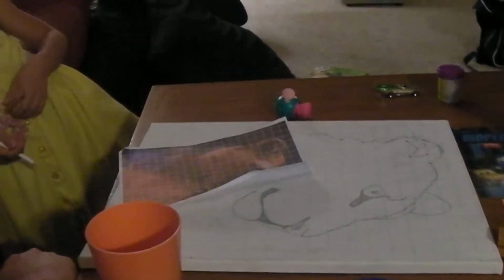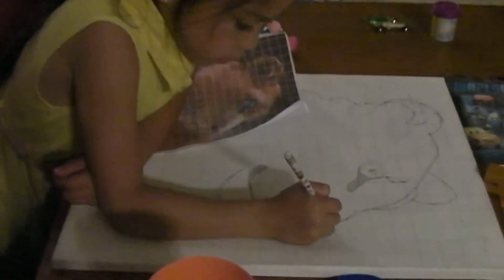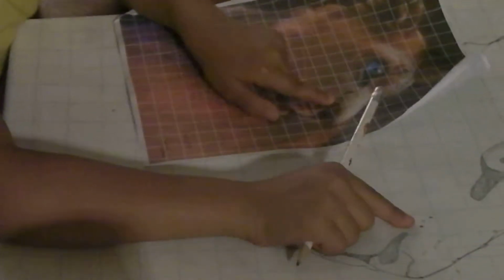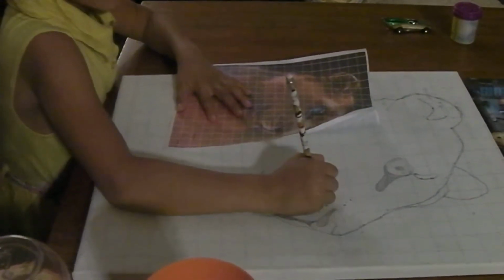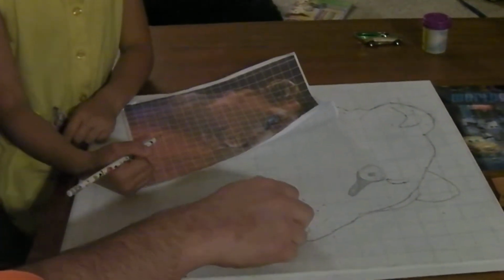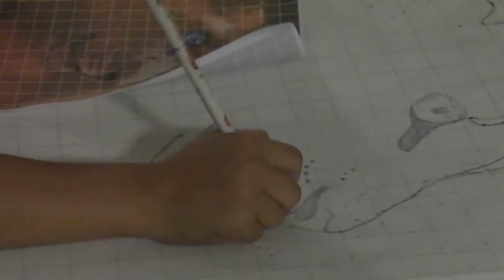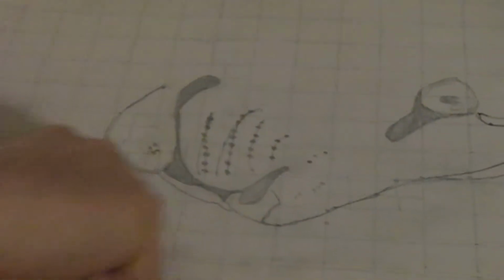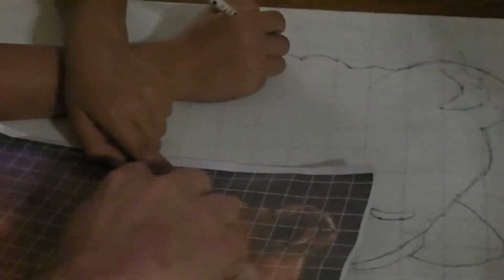Maheas Lioness First drawings "The Square Technique - Pt1"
Te grid technique